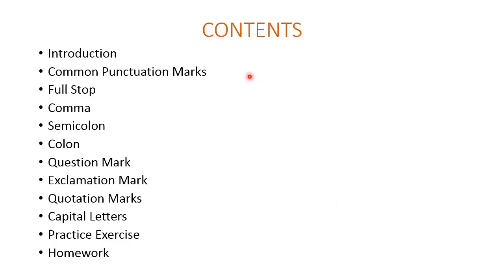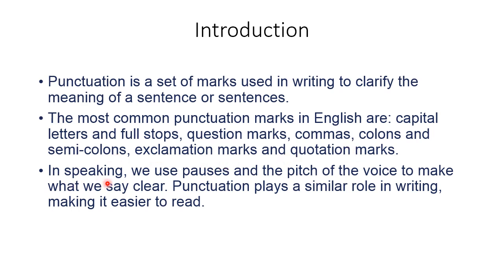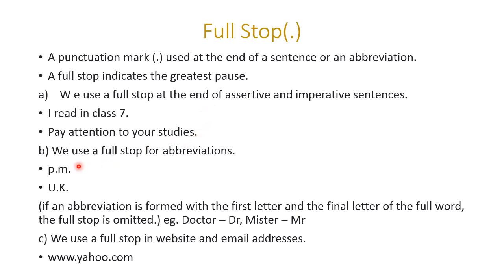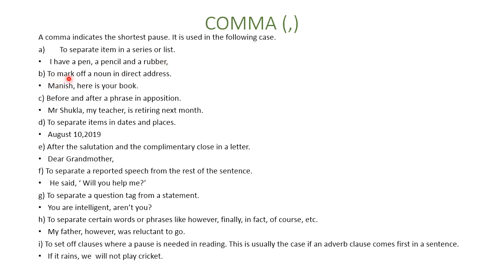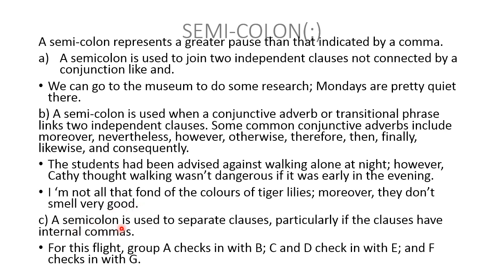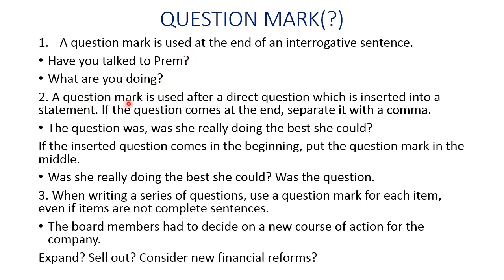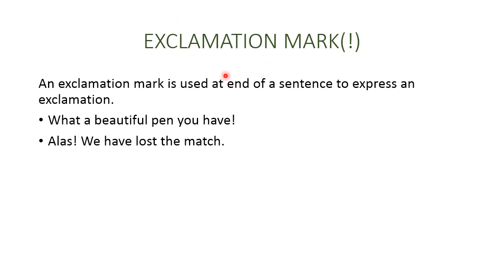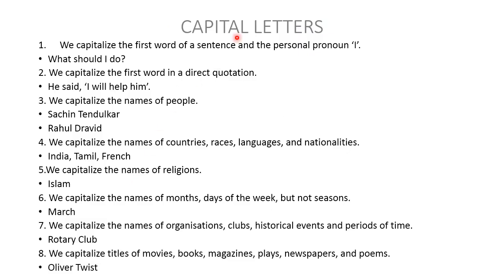Class 7, Day-139, Subject- English, Chapter 15 (Punctuation) Lecture 1